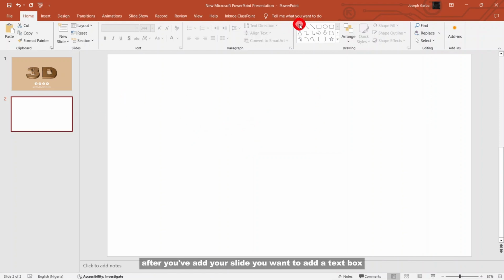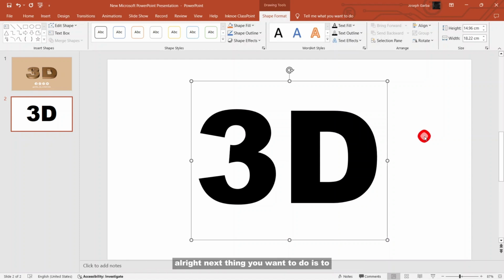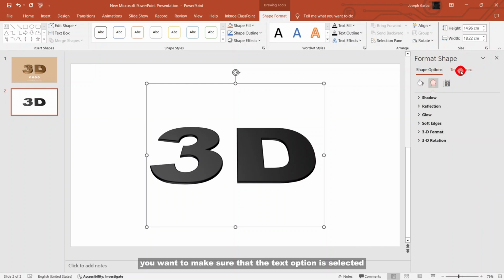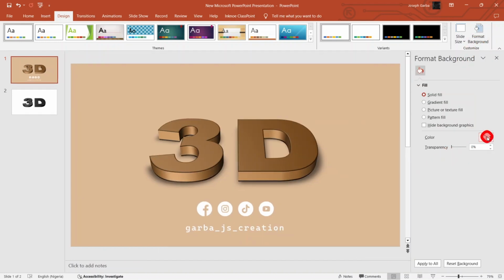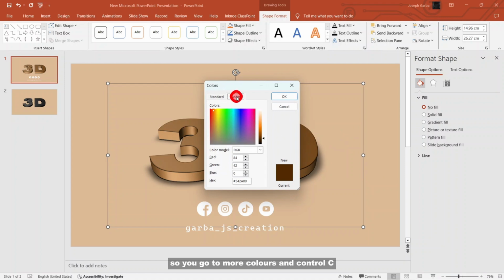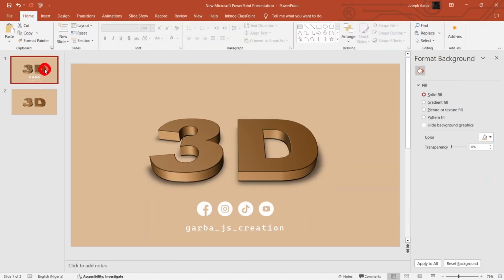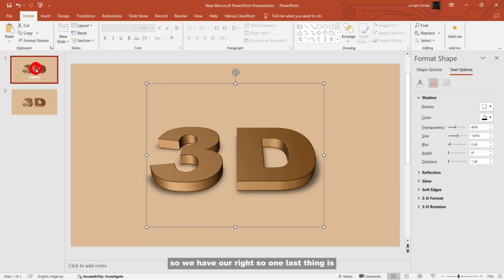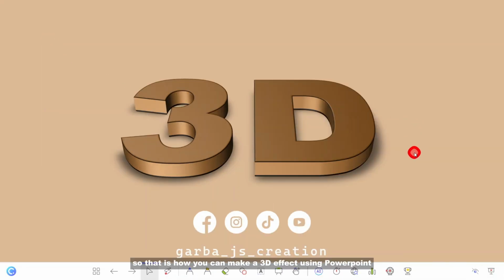PowerPoint 3D Text Effect Tutorial | How to Create 3D Text in PowerPoint 2024"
Discover how to create eye-catching 3D text effects in PowerPoint with this easy-to-follow tutorial! Perfect for presentations, logos, and enhancing your design projects. This 2024 guide will take you from beginner to expert in no time.

📌 In this video, you'll learn:

How to add and format text in PowerPoint
Techniques to create stunning 3D text effects
Tips for making your 3D text look realistic